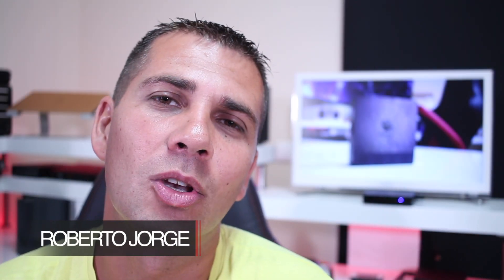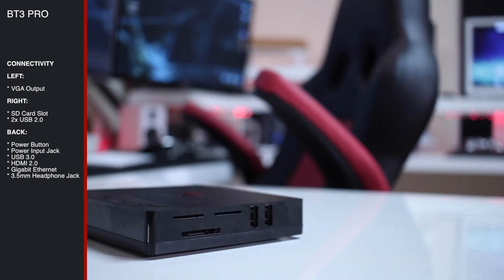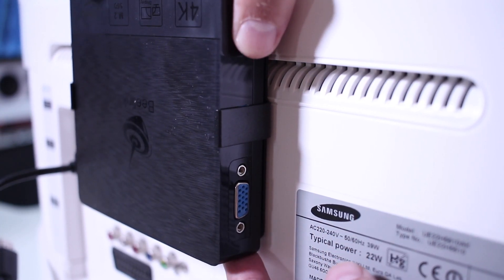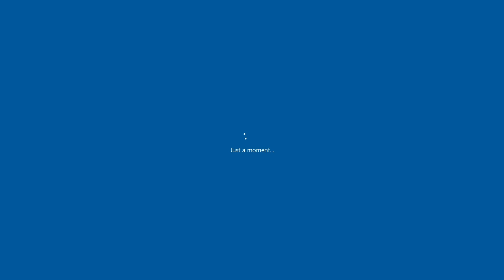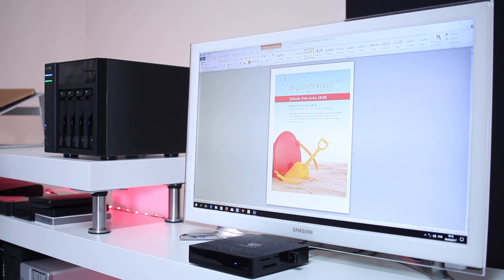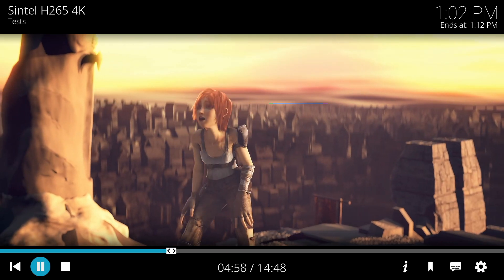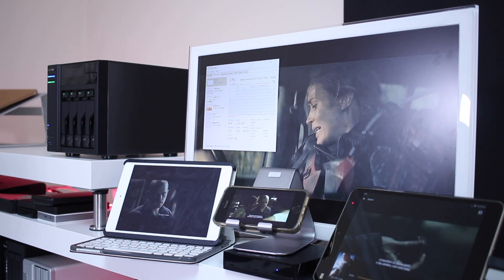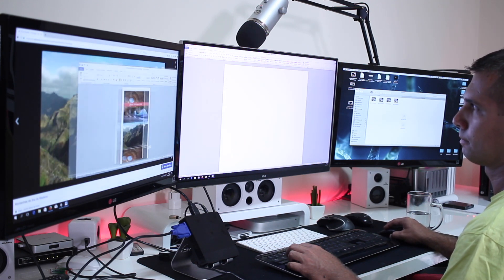Beelink BT3 PRO | WINDOWS 10 OFFICE MINI PC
Beelink BT3 Pro
Beelink BT3

Here we are with another review and on this one we will focus on the Beelink BT3 Pro.

Besides all benchmarks we will test it on Office productivity such as word, excel etc. Also a bit of Photoshop.
Then on multimedia we will put it to its passes with Kodi 17.3 and also with Plex being used as a Server and Player.

❇️ ❇️ ❇️ ❇️ ❇️ HARDWARE USED: ❇️ ❇️ ❇️ ❇️ ❇️

Toshiba N300
ADATA SU800
iPhone SE
iPad Mini

❇️ ❇️ ❇️ ❇️ ❇️ RELATED REVIEWS ❇️ ❇️ ❇️ ❇️ ❇️

RJ 👍👍👍👍👍